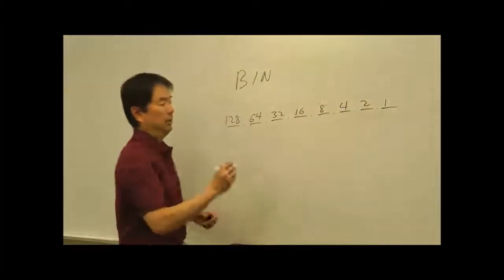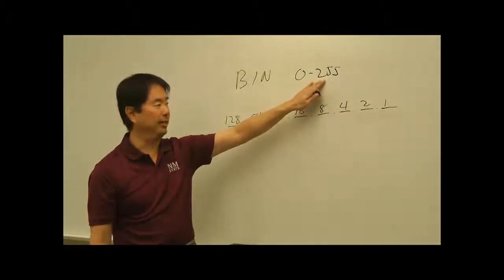Let's Talk About- Magic Number Line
Magic Number Line
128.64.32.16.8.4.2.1